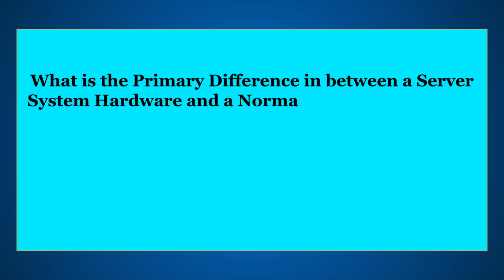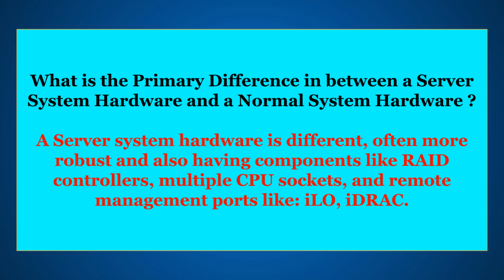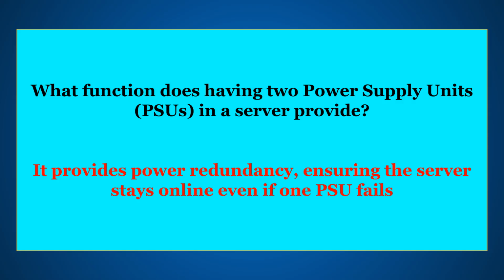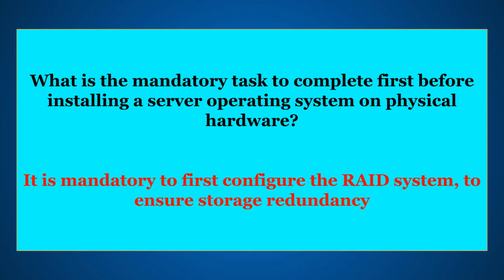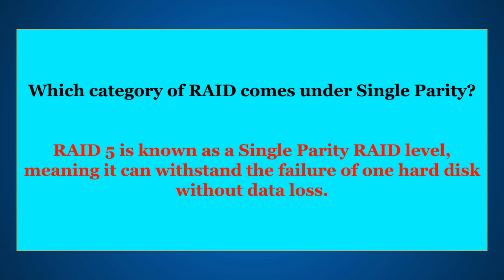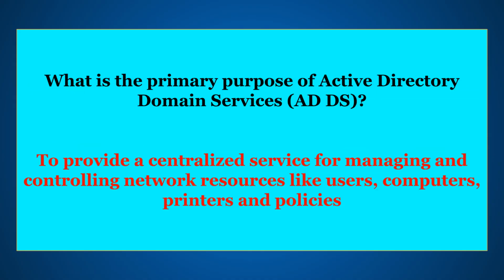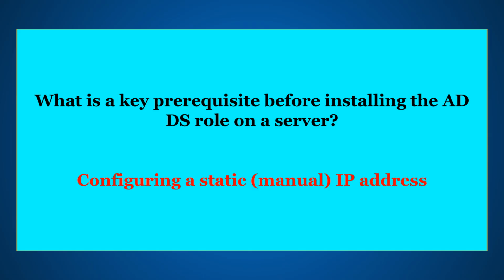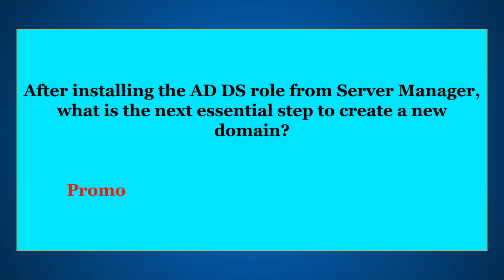Active Directory Interview QA PART-4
Interview Preparation, IT Notes, QA,  Desktop Support, System Engineer, Technical Support Analyst, Senior System Admin, Job preparation, My job preparation @myjobpreparation  ⁨@YouTube⁩   ⁨@InterviewCoach⁩